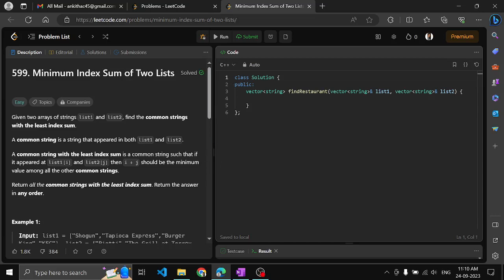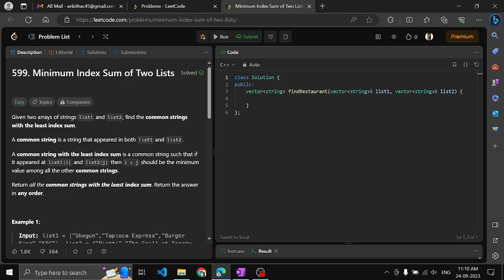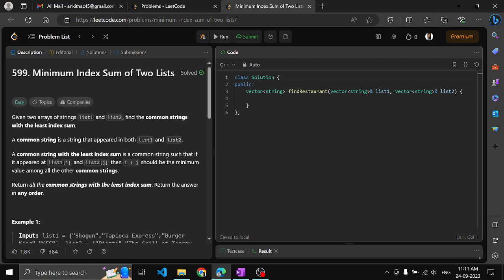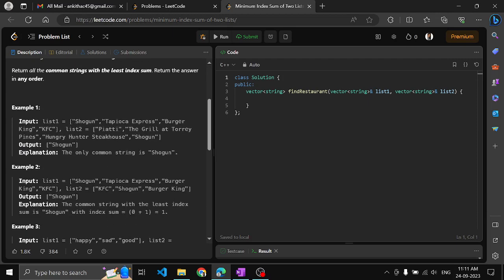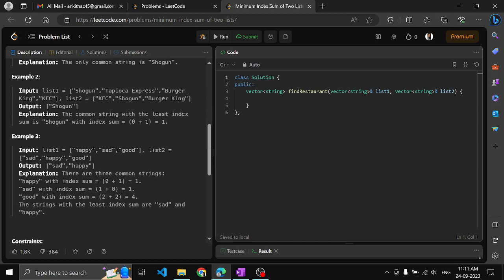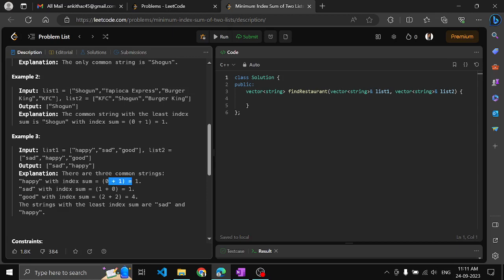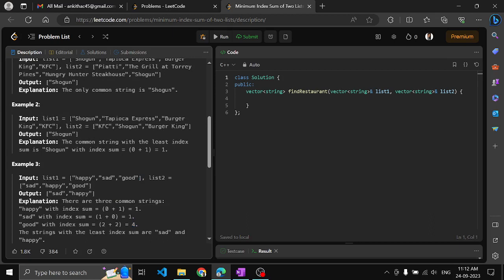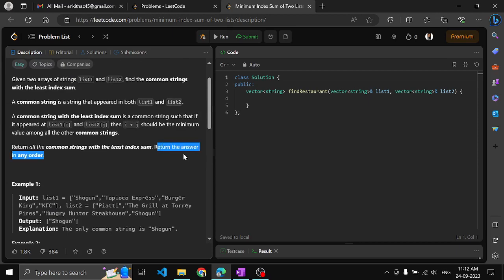LeetCode 599 : Minimum Index Sum of Two Lists || EASY || C++ || JAVA || Detailed Solution